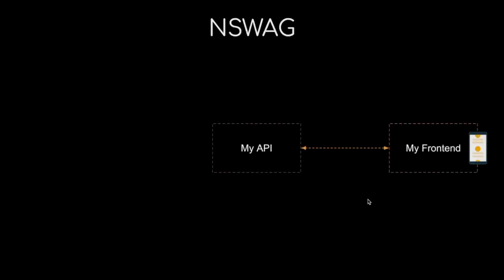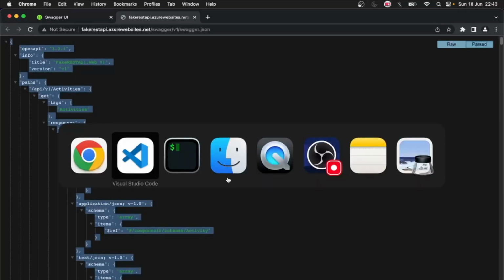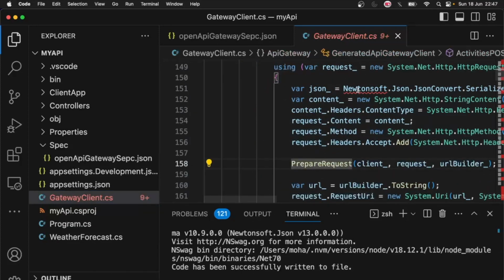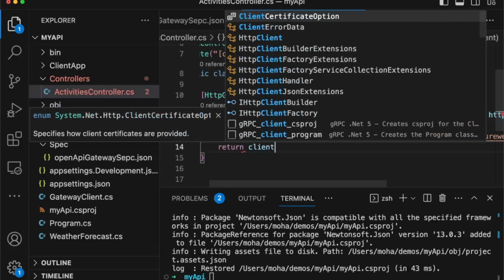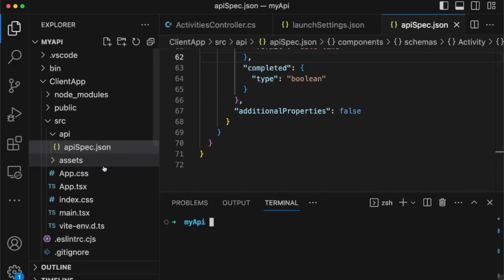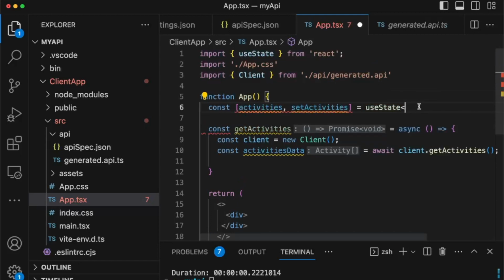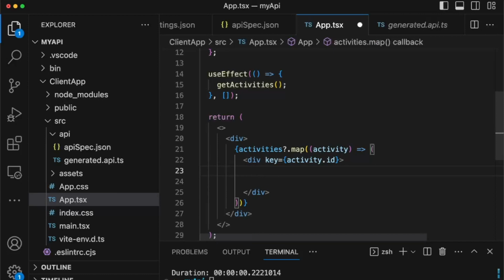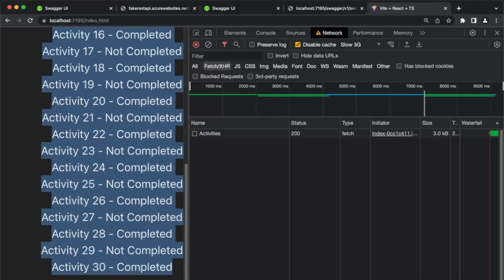🤖 Automate API with Nswag ( Generating C#, Typescript http clients )